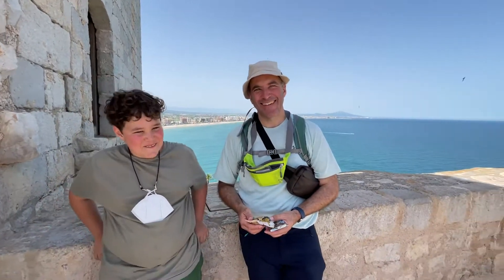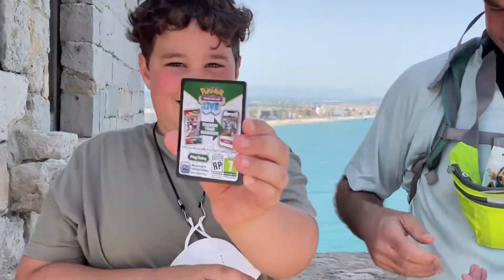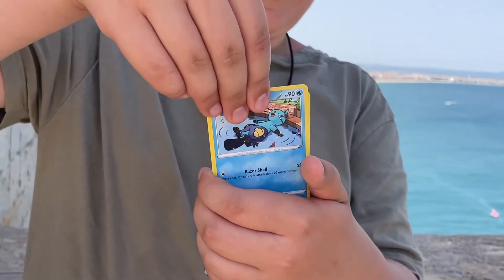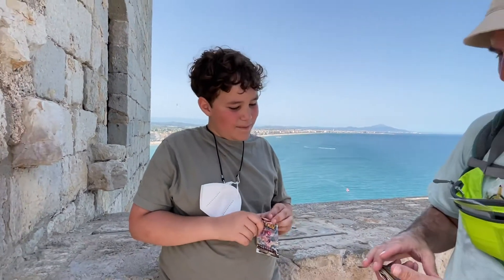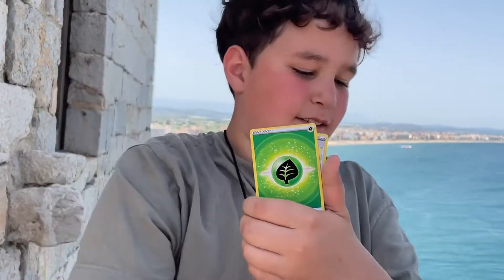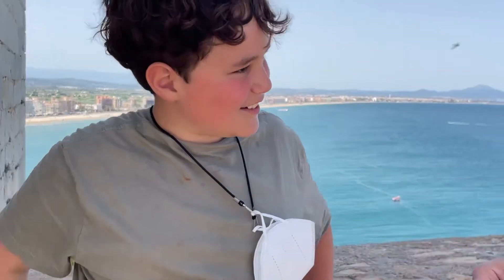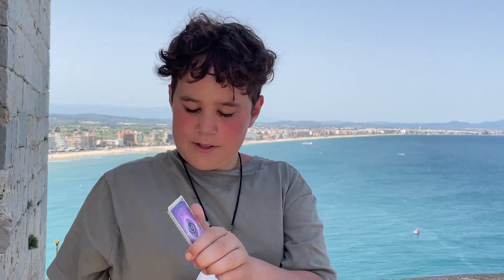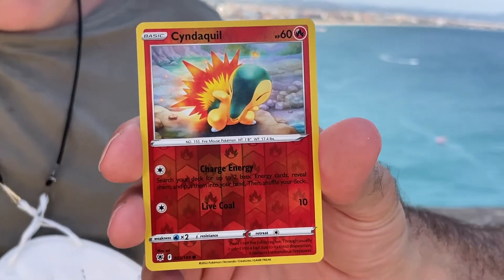Tkk Pokémon collector visiting the Castillo de Peñiscola in España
We find some Pokémon blind bags (unofficial) at the top of Peñiscola castle and open up some official